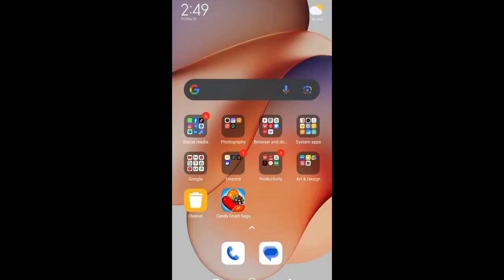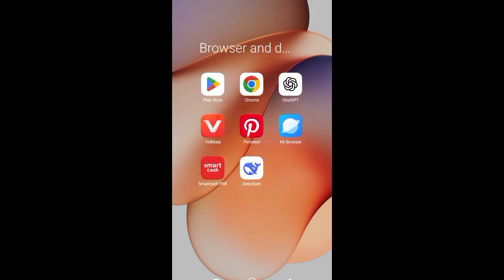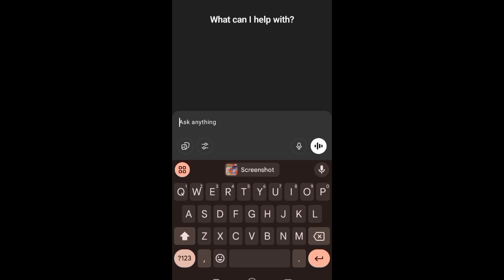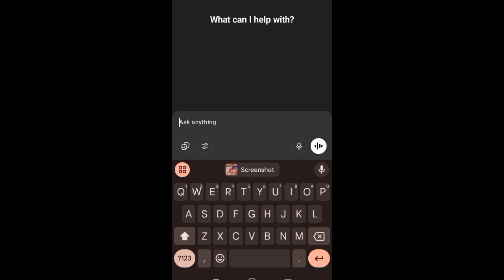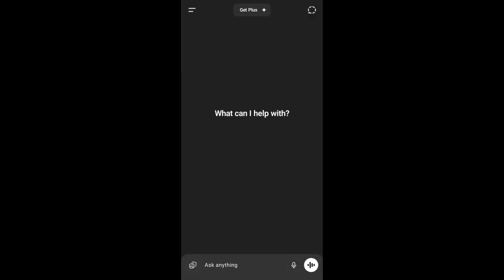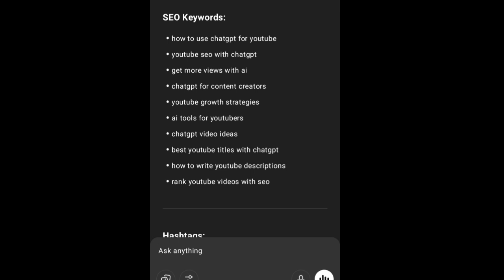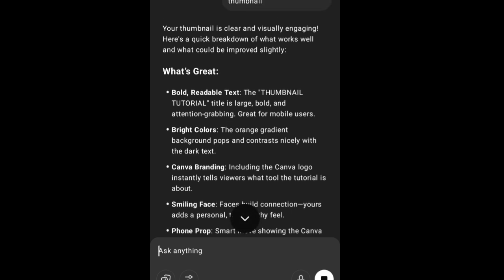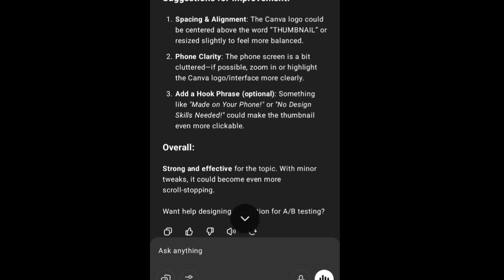How to use CHATGPT to generate YouTube SEO keywords in 2025.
In this video, How to use CHATGPT to generate your SEO keywords in 2025. A Simple guide.

Do you Want to boost your video reach and get more views?
Struggling with SEO like I was? In this video, I’ll show you how I used ChatGPT to generate perfect SEO tags and boost my YouTube growth—step-by-step!"

I’ll show you how to use ChatGPT to generate high-ranking SEO keywords, attention-grabbing titles, compelling descriptions, and relevant hashtags for your YouTube videos. Whether you're a beginner or experienced creator, this step-by-step guide will help you save time and grow your channel faster using AI.

ChatGPT for SEO,
ChatGPT YouTube content,
How to write YouTube descriptions with ChatGPT,
AI keyword generator,
Best SEO tools for YouTube,
ChatGPT for YouTubers,
YouTube growth with AI,
Generate YouTube titles with ChatGPT,
Hashtag ideas with ChatGPT,